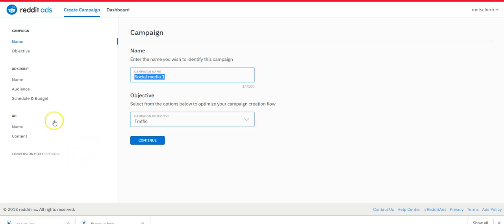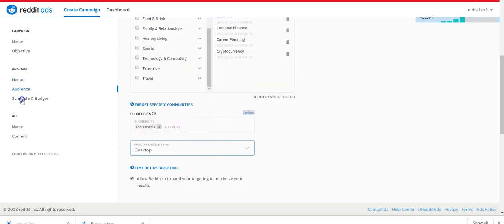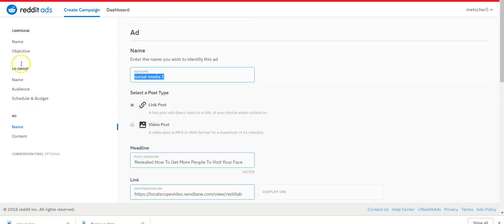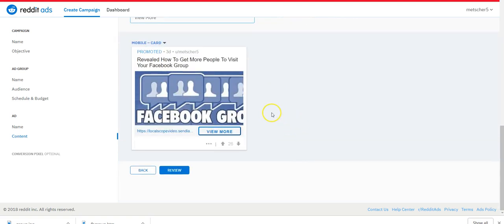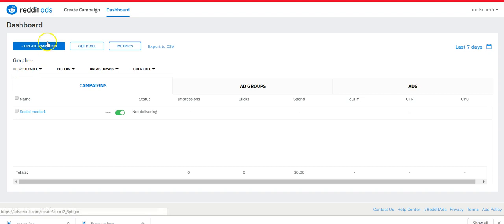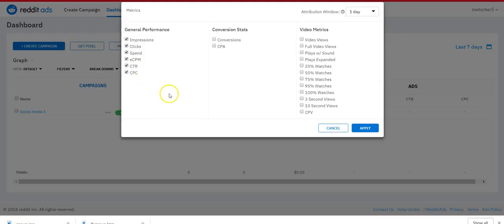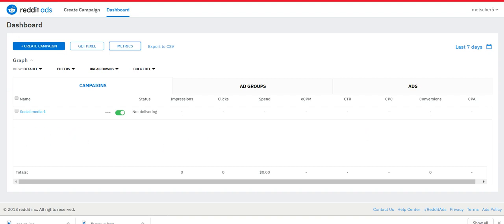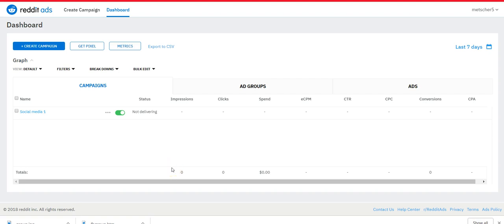ReddLab PPC System 2